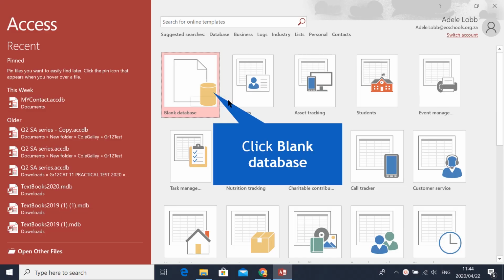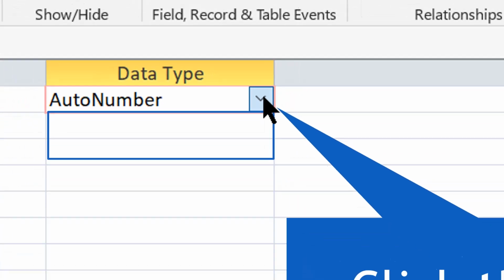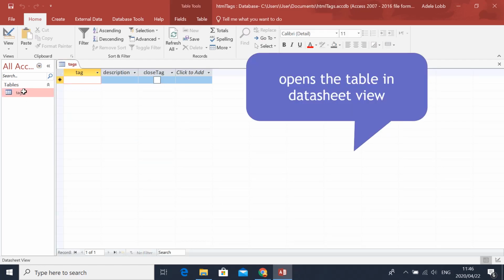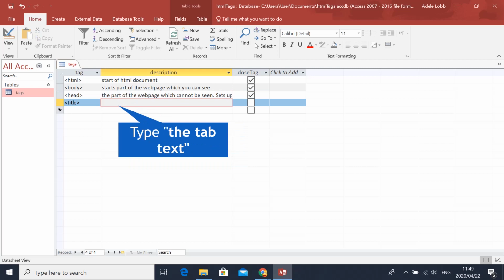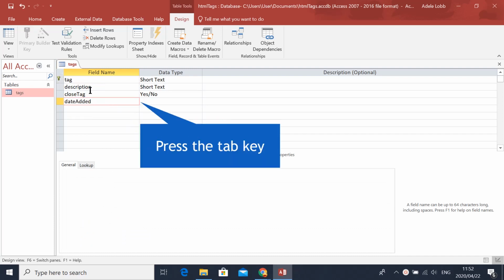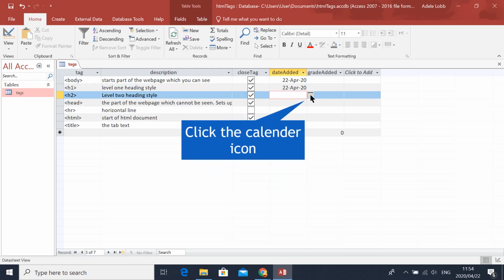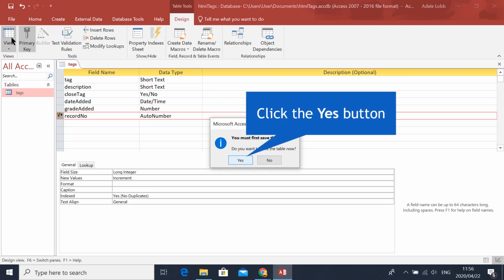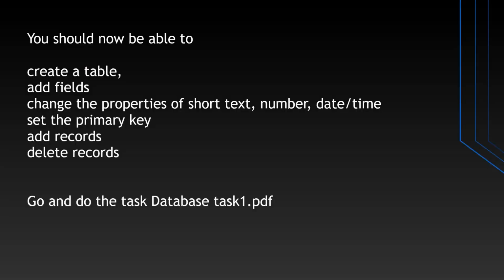database tables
Step by step tutorial (or activity) where you learn how to create a table, adjust properties of fields, add records, set the primary key and delete records. Down load the following database to be used with this video
When you done you can do the following task on your own